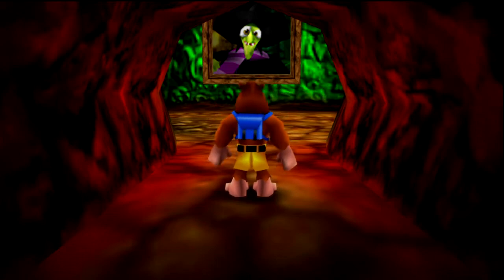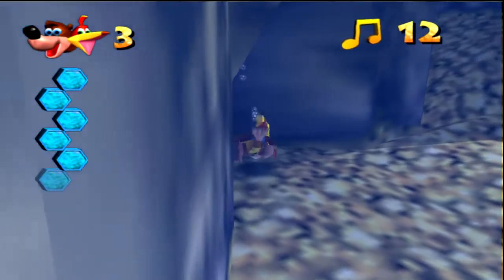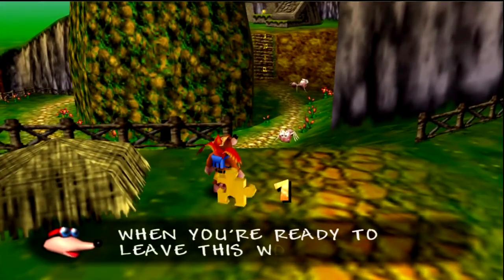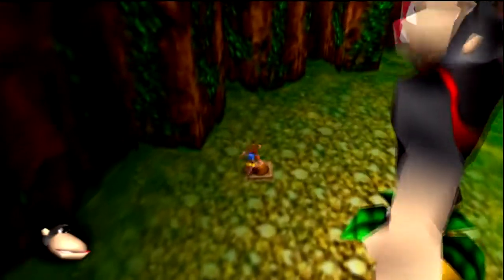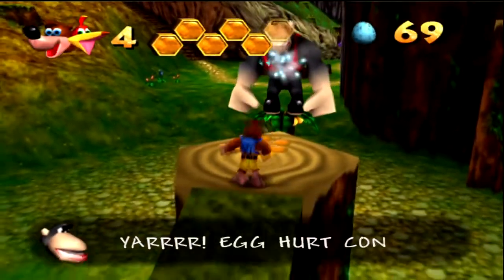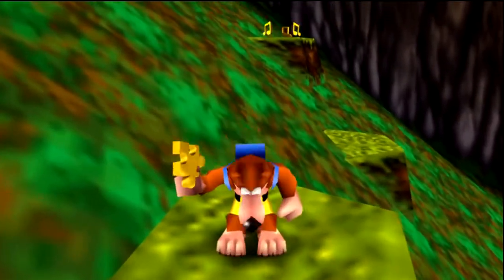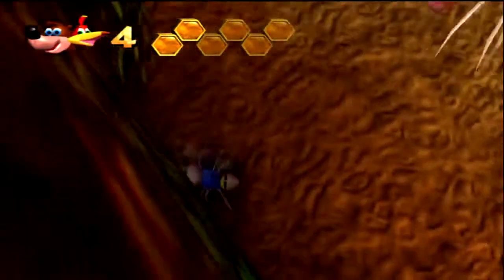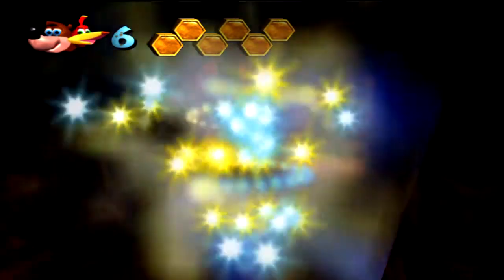Lets Play Banjo Kazooie Part 3 - Mumbos Mountain